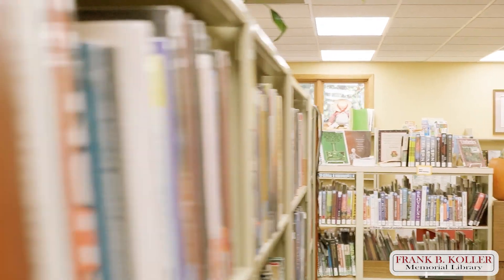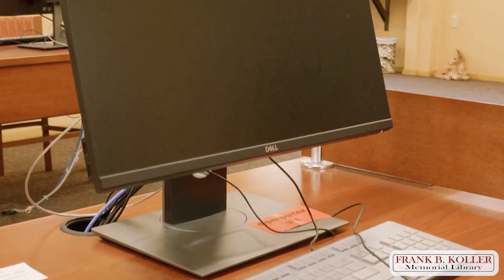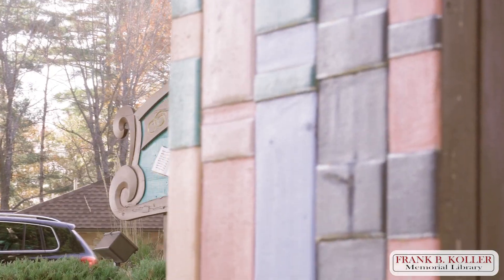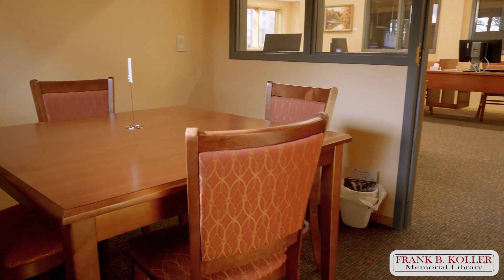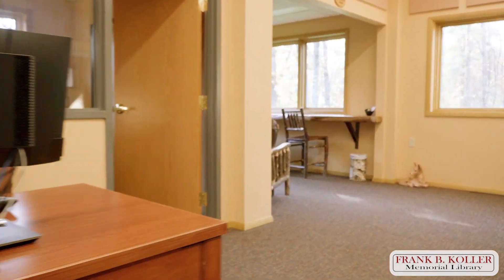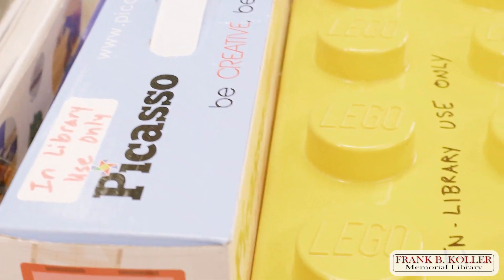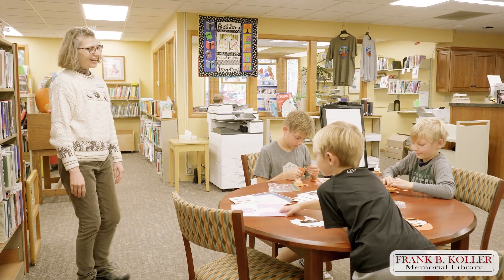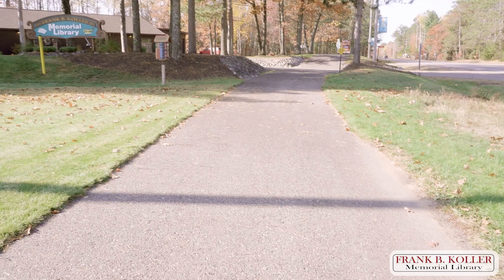Frank B Koller Memorial Library - Co working Video Series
Gear:
Sony A6400
Tamron 17 to 70
DJI Ronin SC 2
Neewer RGB  660 Lighting kit